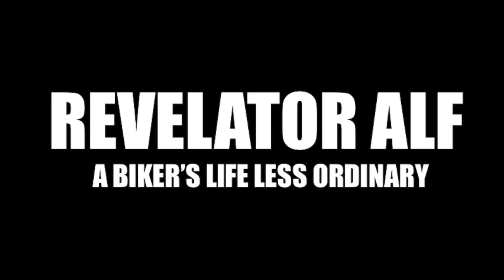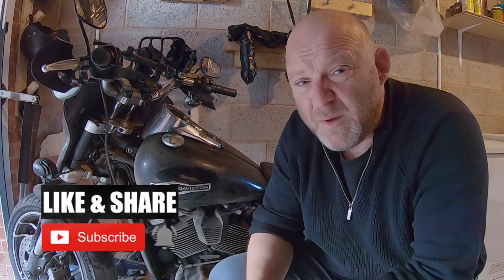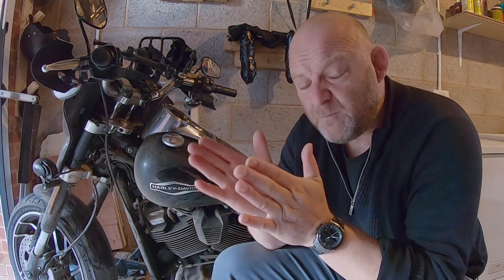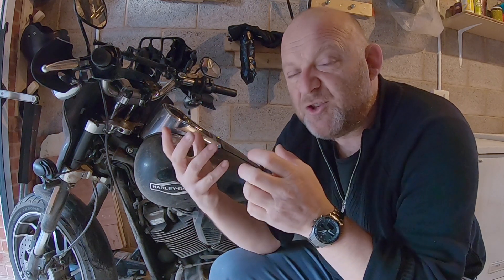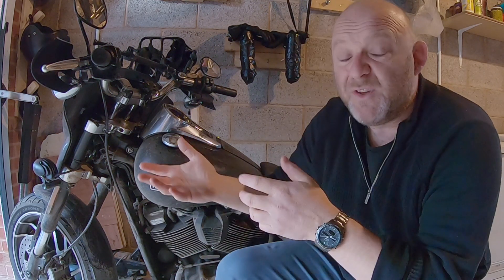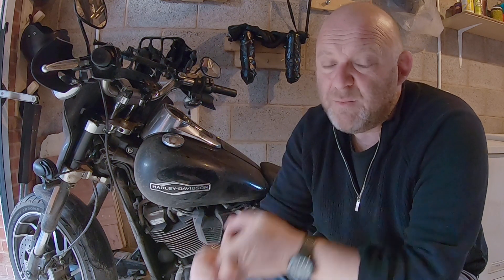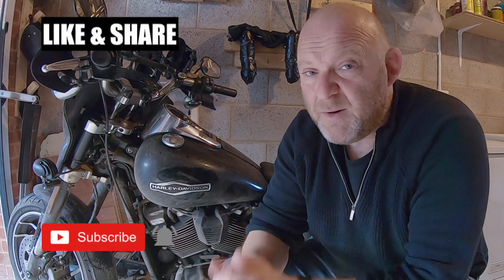Harley Davidson Things To Look For | M8 Softails | When To Flush Brake Fluid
Harley Davidson Things To Look For | M8 Softails | When To Flush Brake Fluid - Here I briefly describe when you really need to consider change your brake fluid and what this means in terms of recommendations from the motor company service schedule for Softail models.